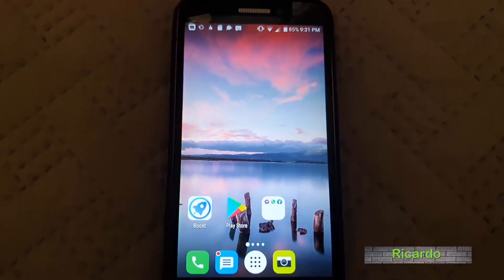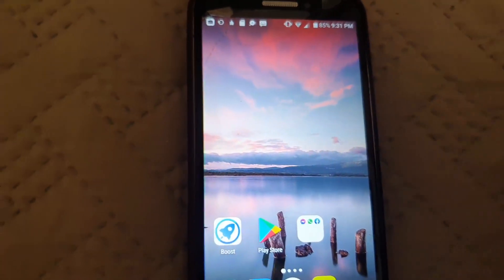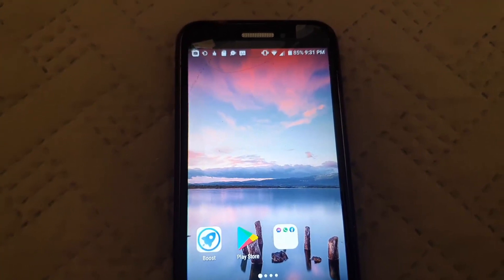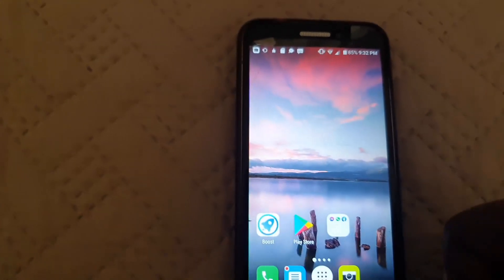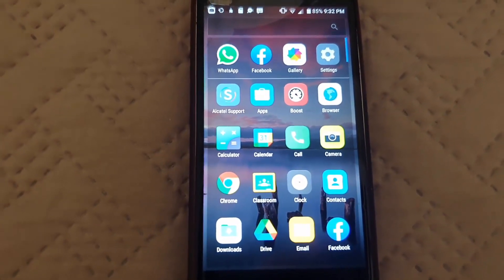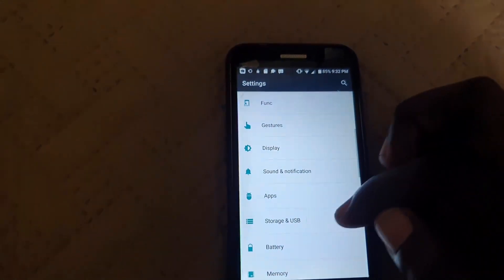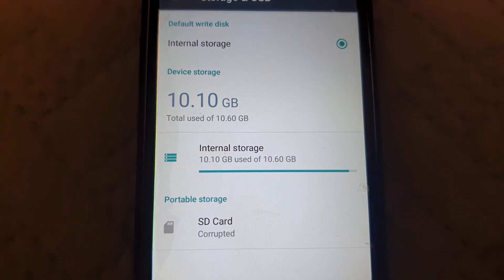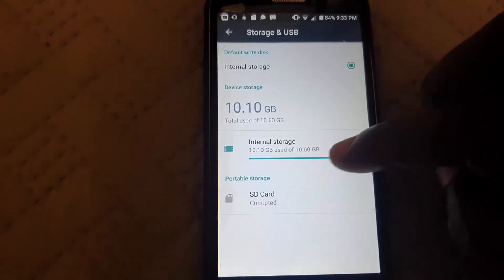Internal Storage Running out Android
This is what to do to deal with and get rid of the Internal Storage Running out Android error. Learn what the error means and does to your device and how to get rid of it.